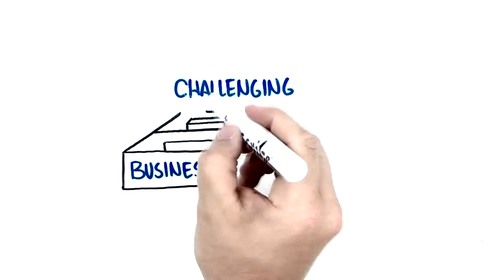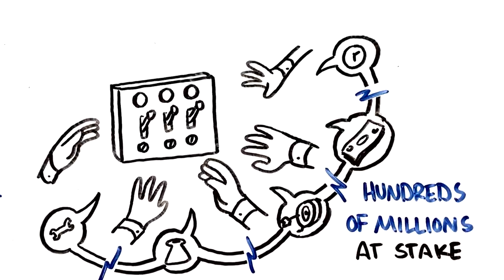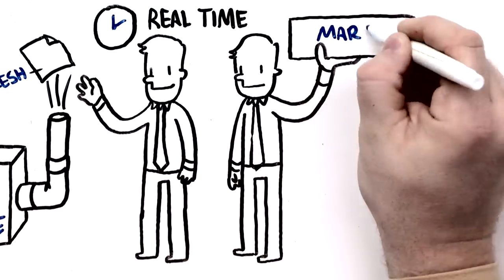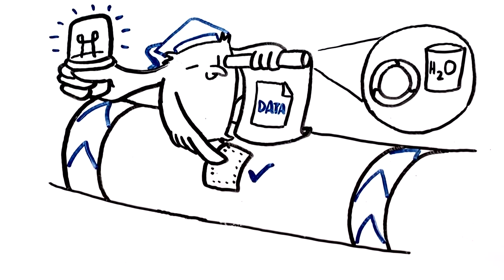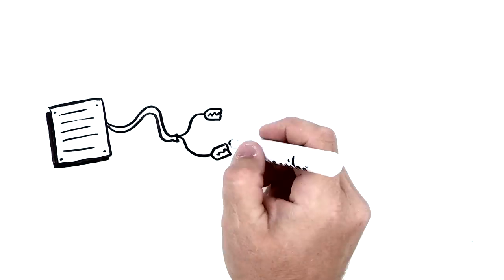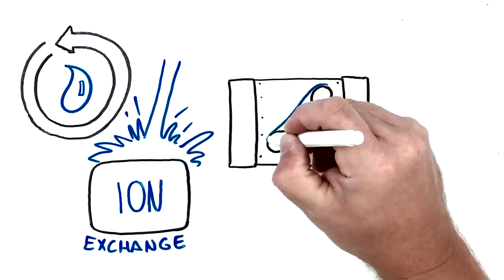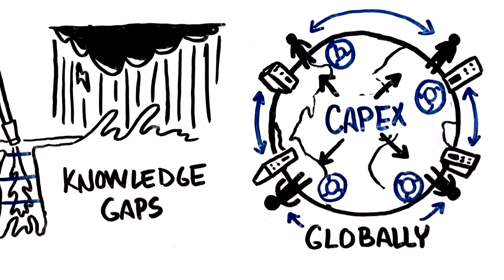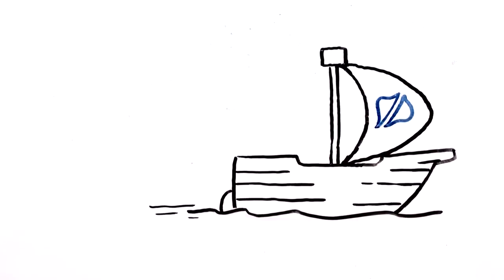Refined Knowledge: Real Time Information Management, a Truscribe Story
Nalco Refined Knowledge brings the right data to the right people at the right time to positively impact critical petroleum operations around the world.